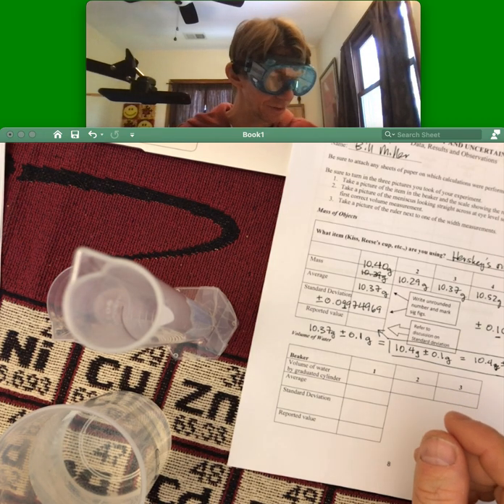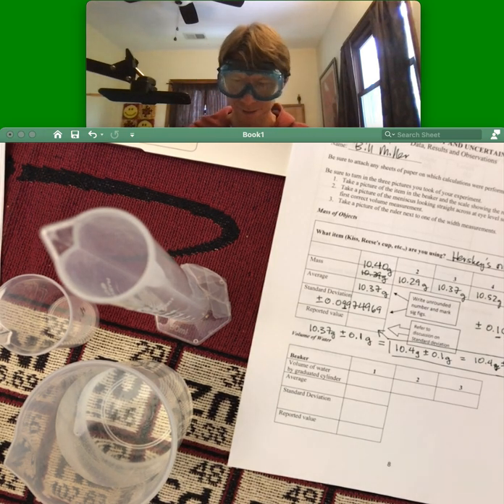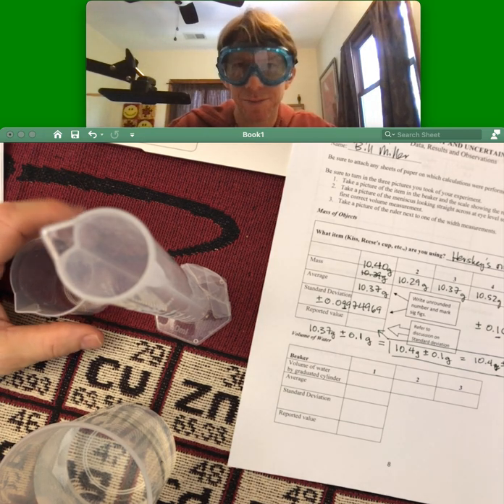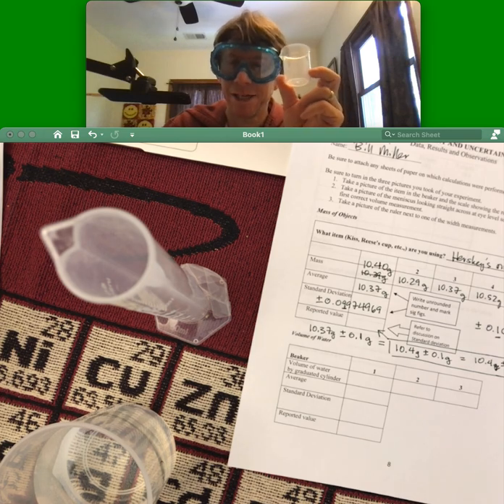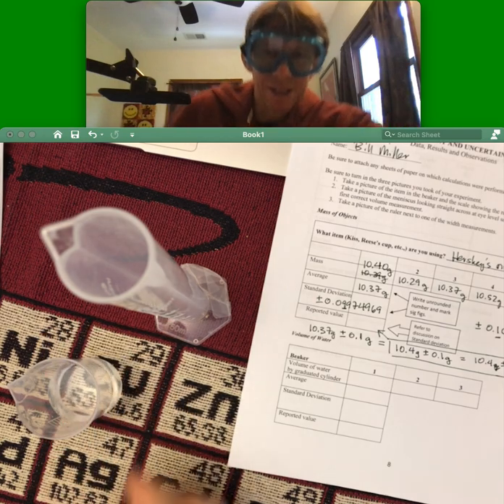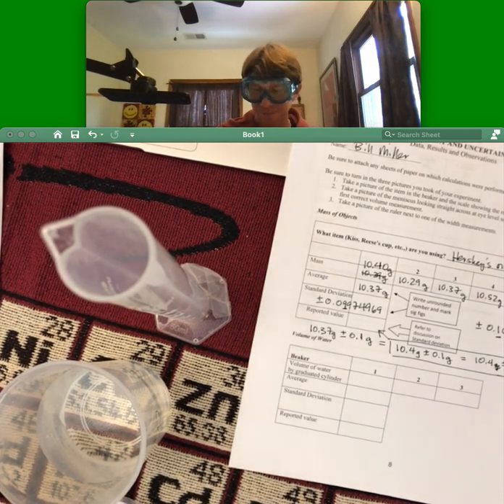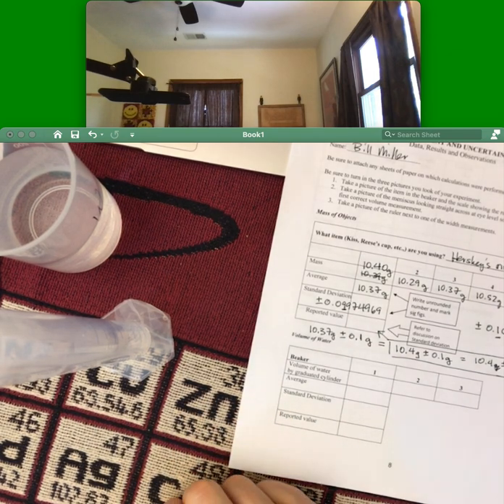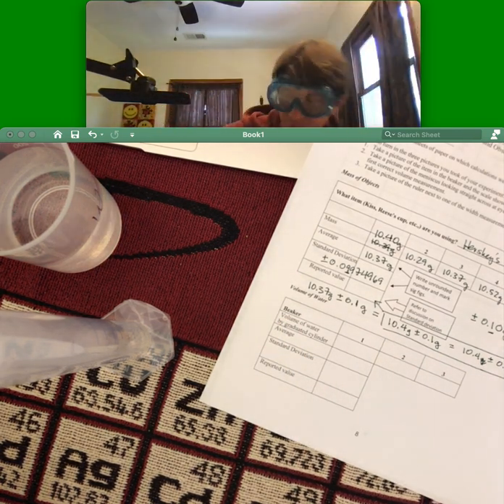Expt Meas Uncer Vol Meas P1